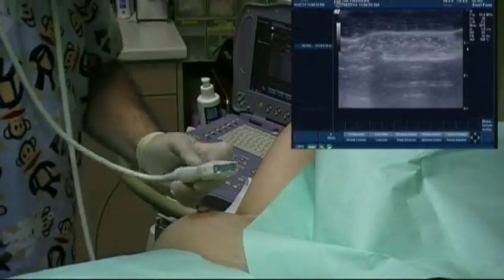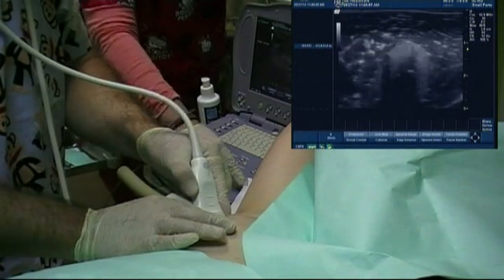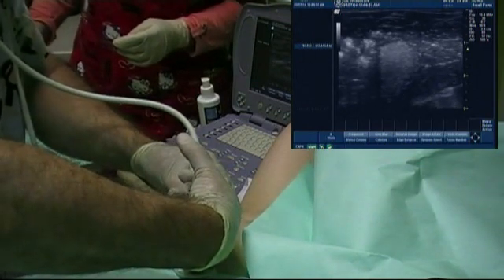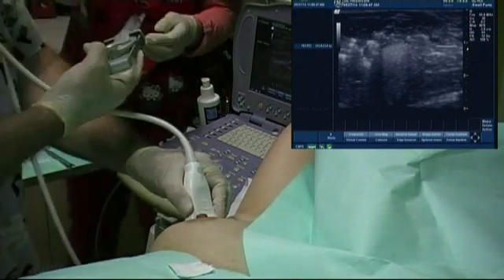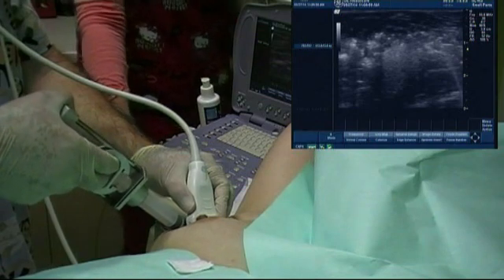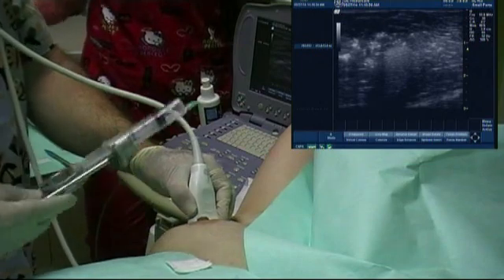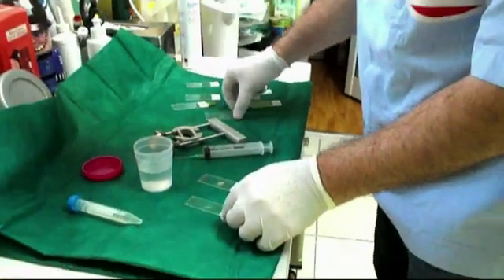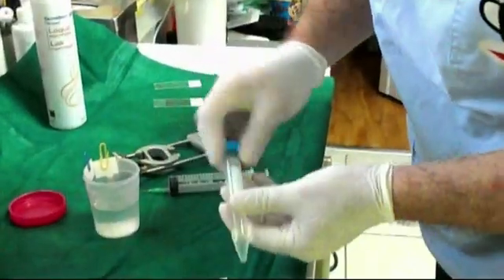FINE NEEDLE ASPIRATION FNA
ULTRASOUND GUIDED FNA